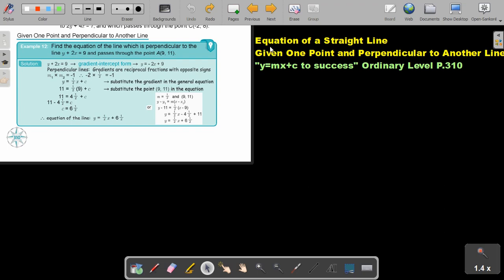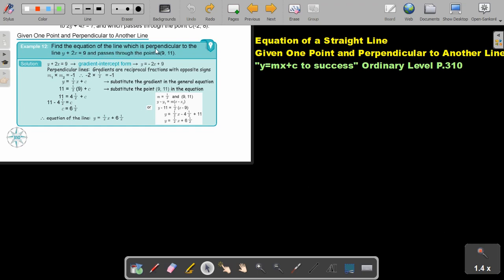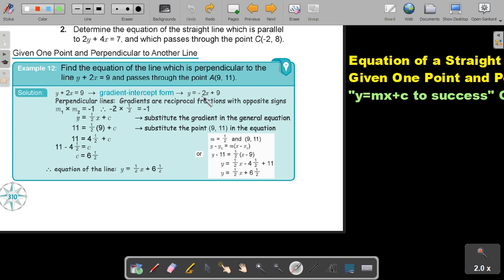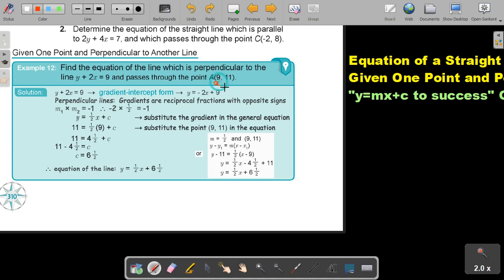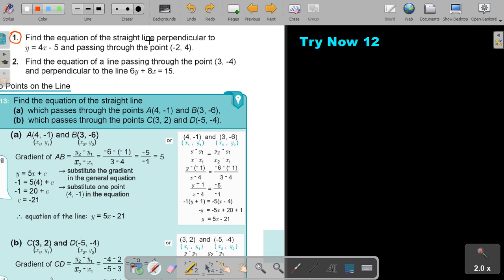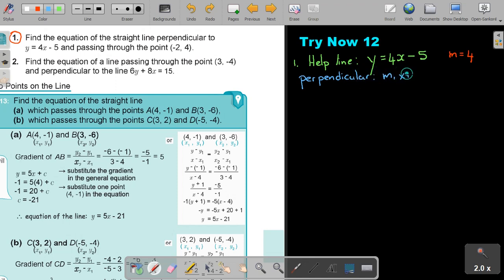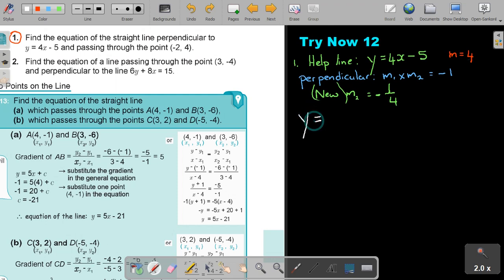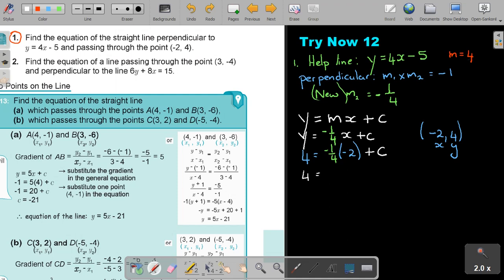7 12 Equation of a Straight Line Given one Point and Perpendicular to Another Line